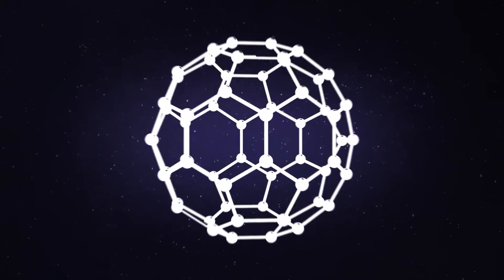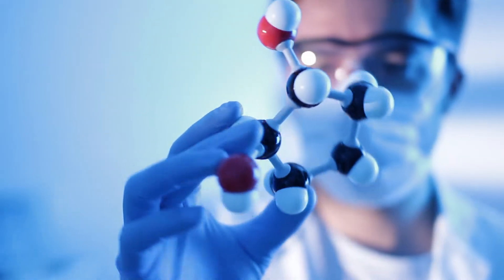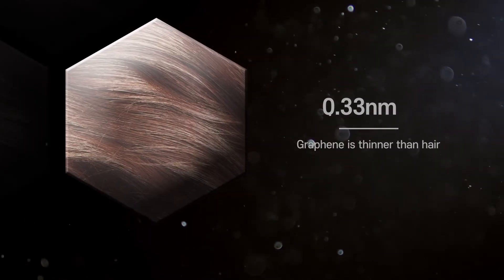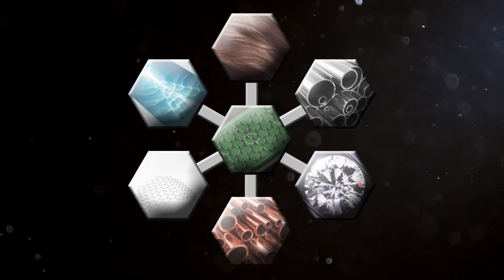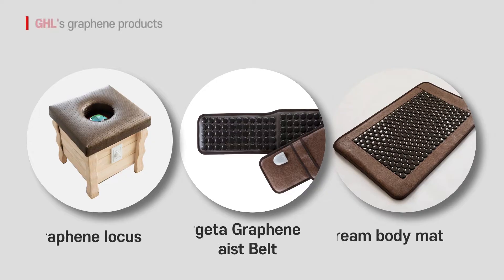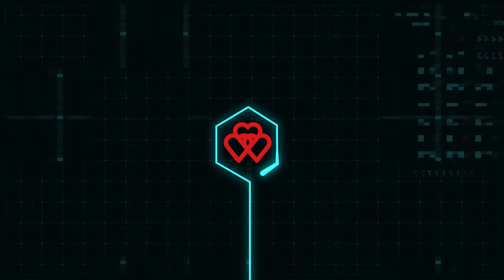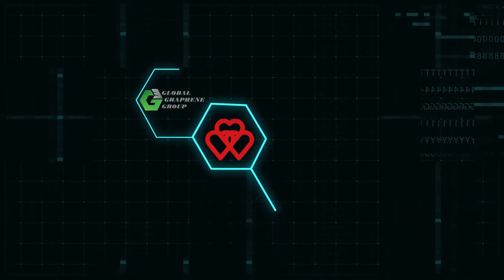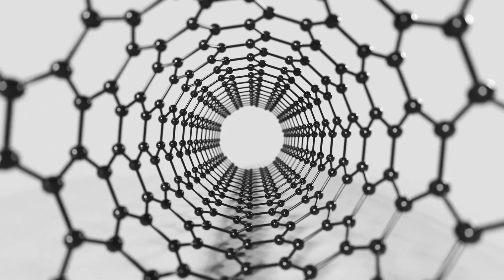GHL graphene products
GHL's graphene